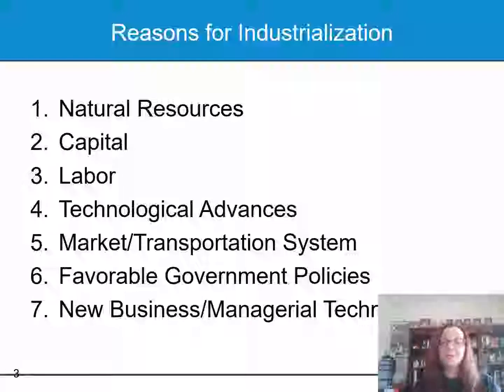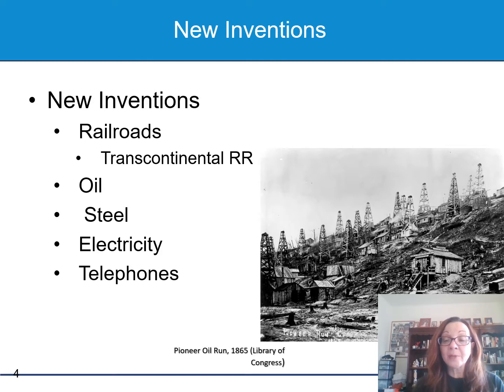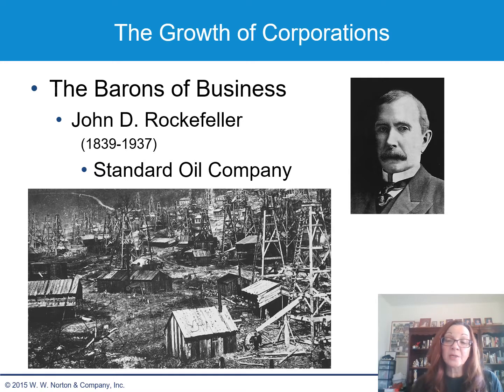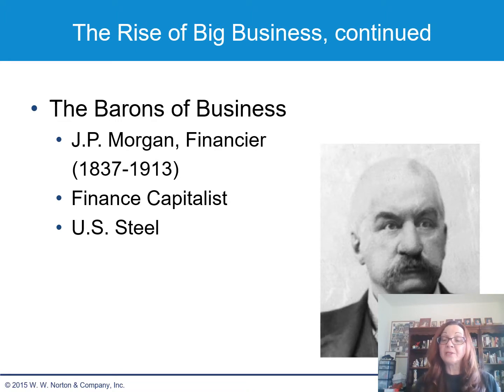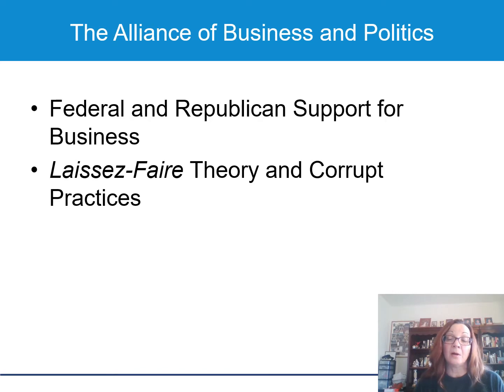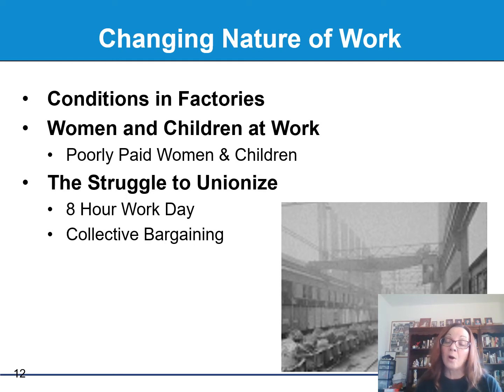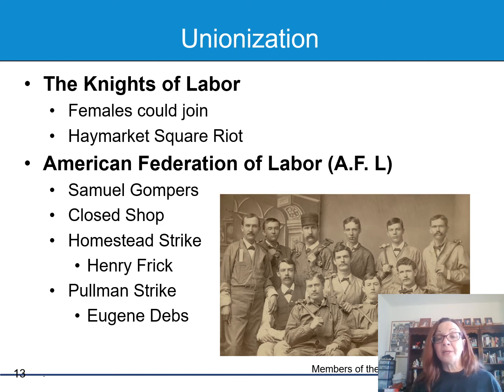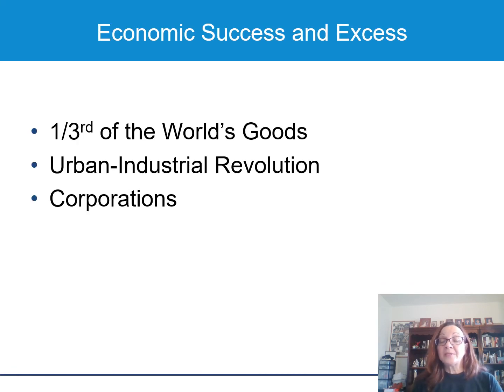America EL Ch 16 Lecture Notes